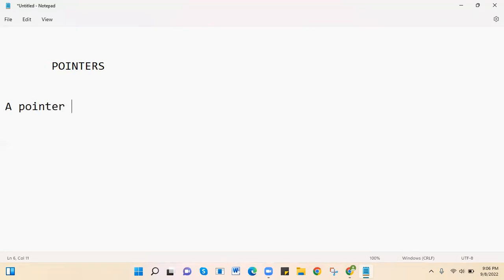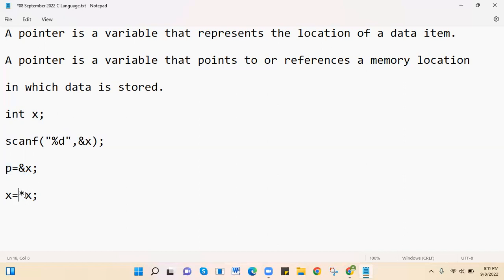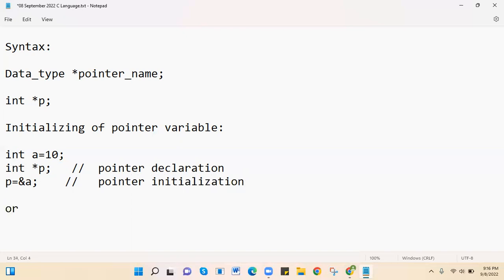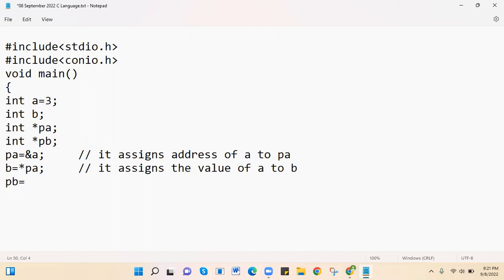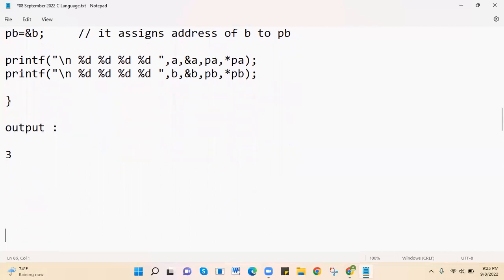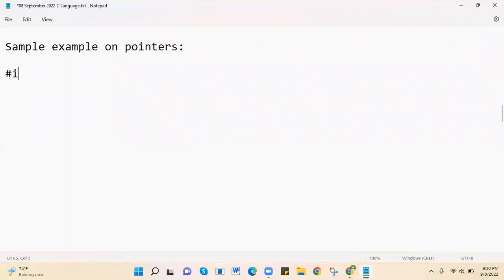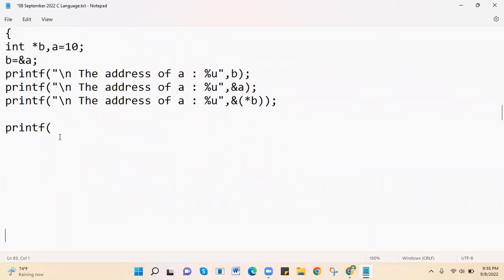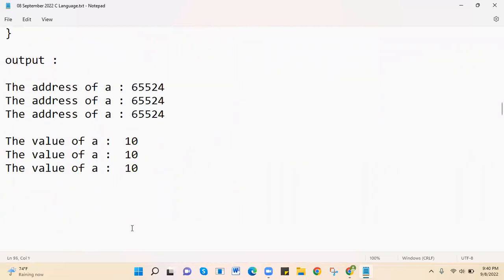08 September 2022 C Language Pointers